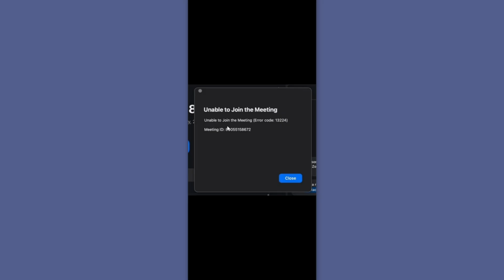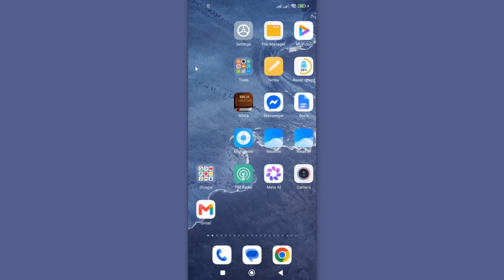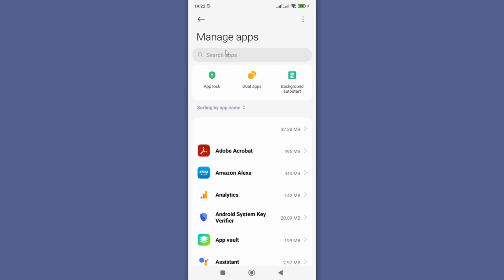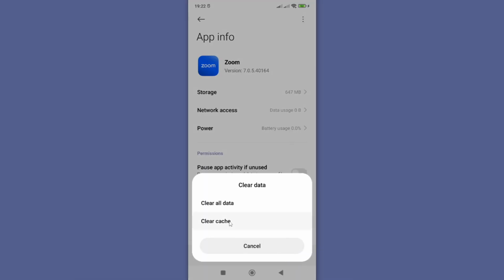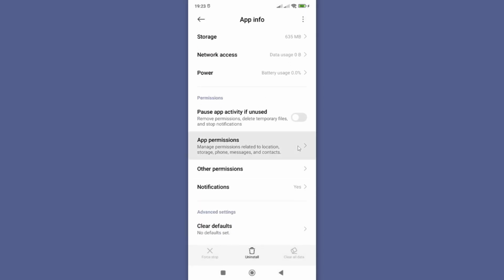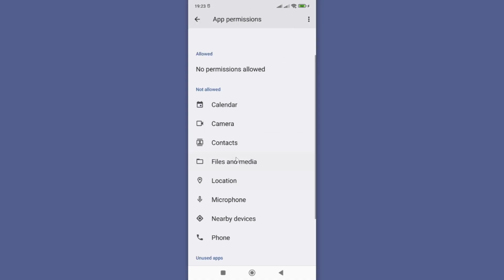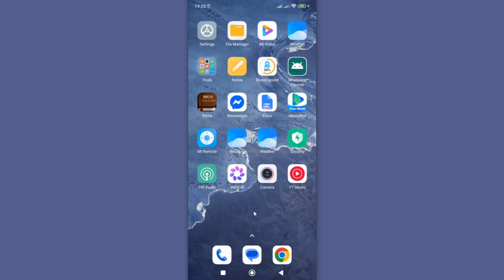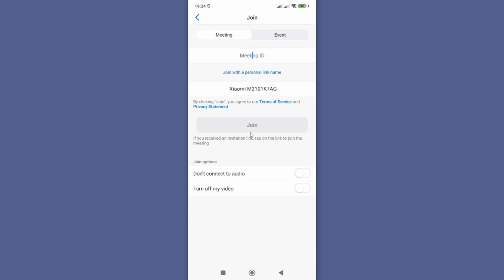How To Fix "Unable To Join The Meeting" Error Code 13224 On Zoom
In this video, you'll learn how to fix the "Unable to Join the Meeting" Error Code 13224 on Zoom quickly and easily. If Zoom displays Error Code 13224 when you try to join a meeting, this step-by-step guide will help you troubleshoot the issue and regain access to your meeting.

📌 What you'll learn:

Common causes of Zoom Error Code 13224
How to verify your meeting ID and passcode
How to check your internet connection and Zoom server status
How to update or reinstall the Zoom Meetings app
How to sign in with the correct Zoom account if authentication is required
Tips to prevent meeting join errors in the future

Follow this simple tutorial to fix Zoom Error Code 13224 and join your meetings without interruptions.